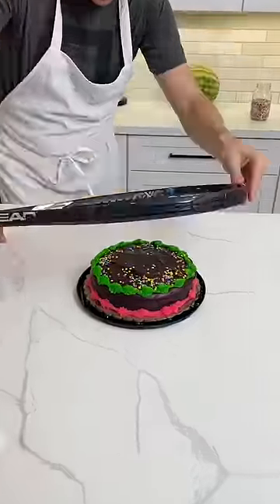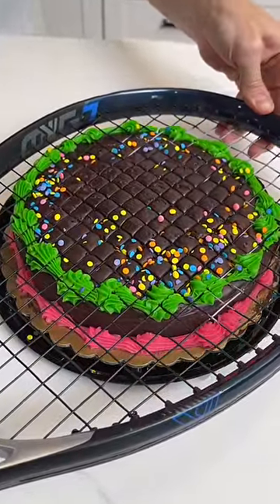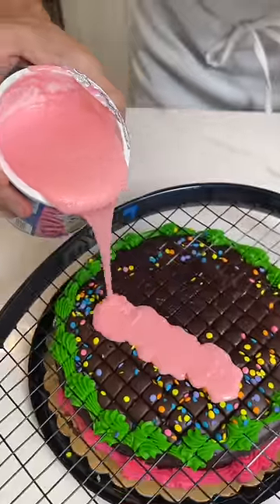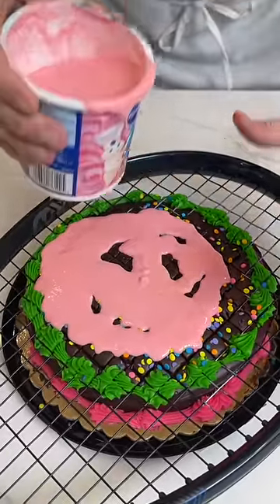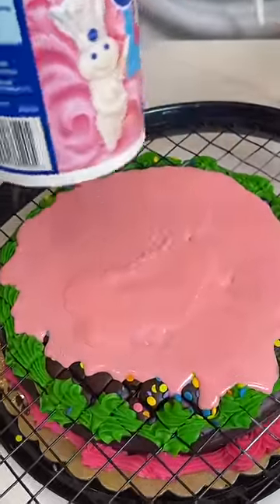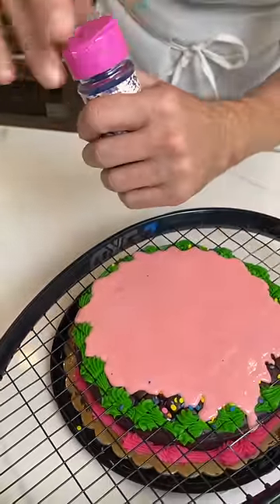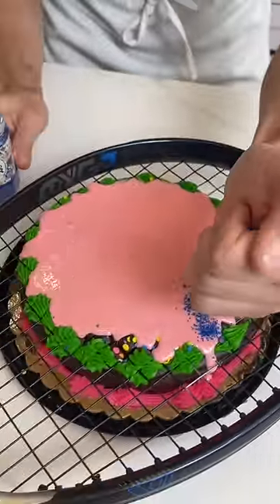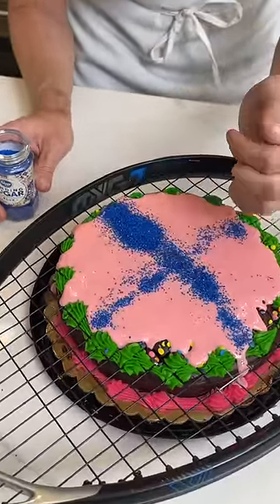Tennis racket stuck on cake pt 1